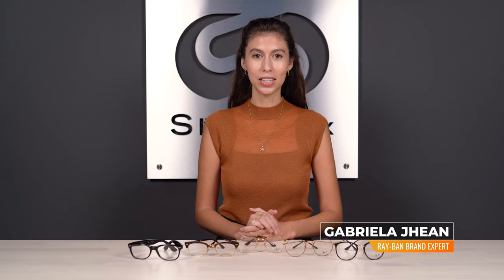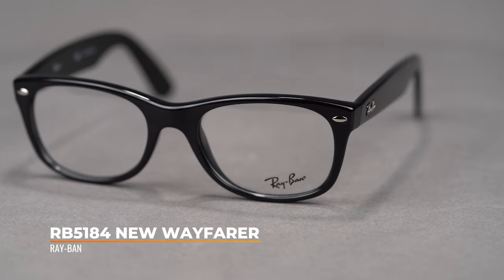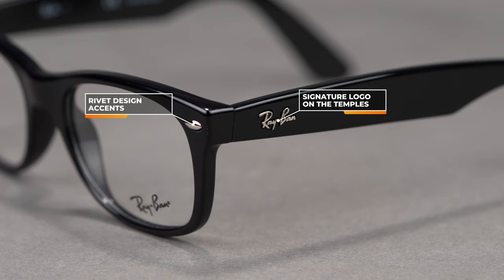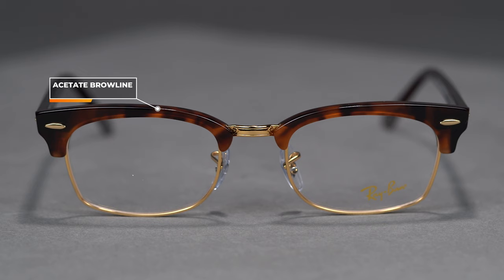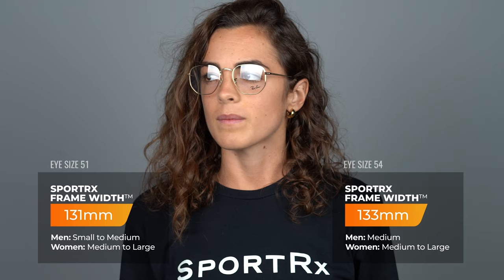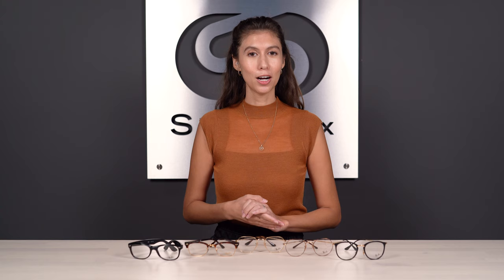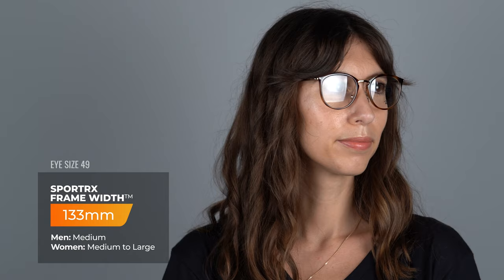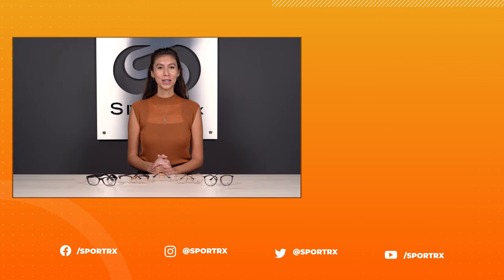Best Ray-Ban Eyeglasses of 2020! | SportRx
Looking for a frame to close out a year for the history books? Discover the Best Ray-Ban Eyeglasses of 2020 that will keep you looking stylish well beyond the New Year.

0:00 Intro
1:36 RB5184 New Wayfarer
2:41 RB3916V Clubmaster Square
3:47 RB6448 Hexagonal
4:41 RB6465 Jack
5:42 RB7140
6:48 Conclusion

Don’t know your size? Measure with the SportRx SFW
Questions about your prescription?